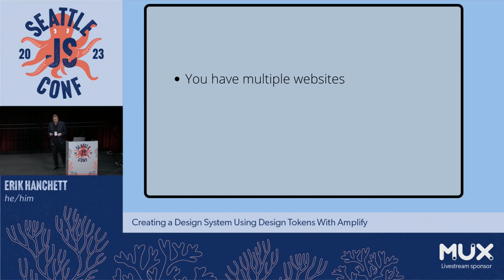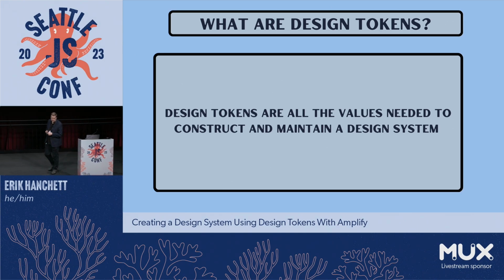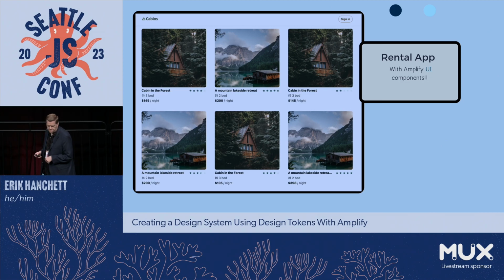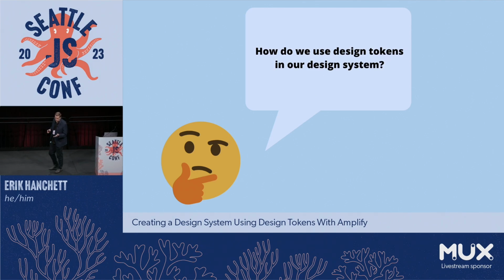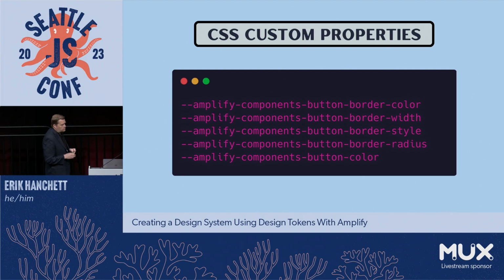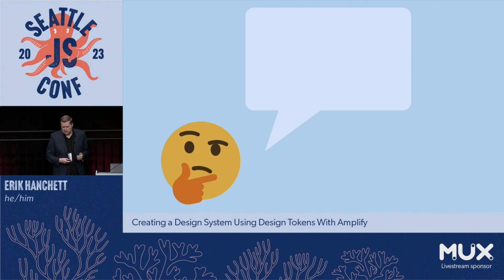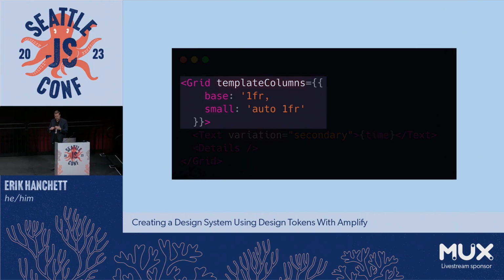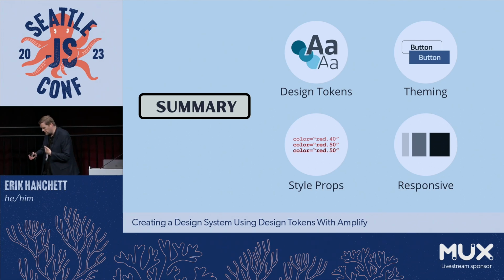Creating a Design System using Design Tokens With Amplify | Erik Hanchett | SeattleJS Conf 2023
In this talk we will deep dive into design tokens and how they can be used with an overall design system for your organization or website. Every design token is the source of truth to name and store a design decision. We'll explore this idea, and see how in practice we use it in our Amplify UI components library. We'll look at before and after designs, and how branding and theming are affected by it. I'll finish the talk by a look at some tips on design.